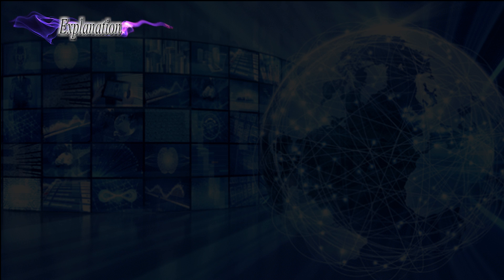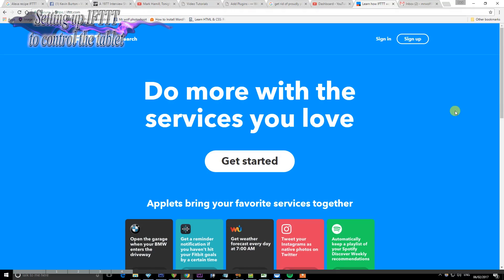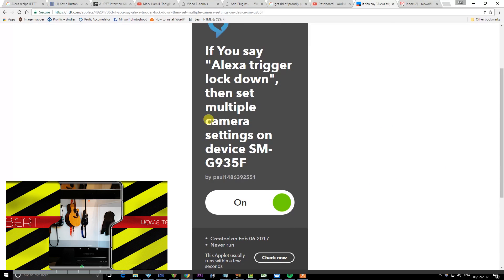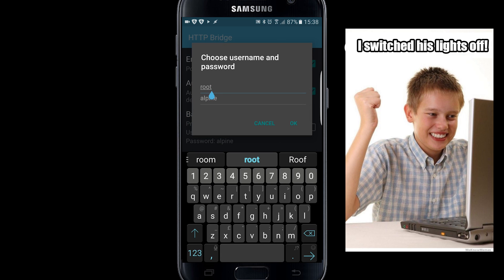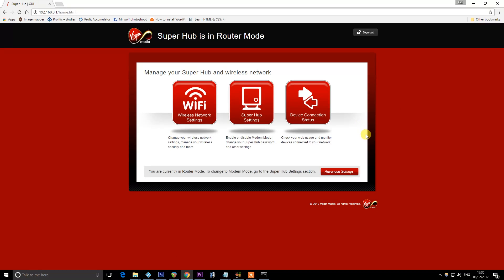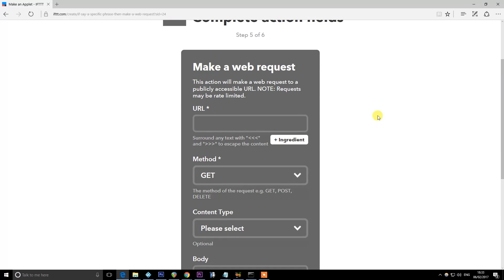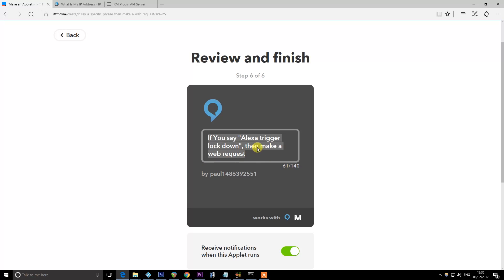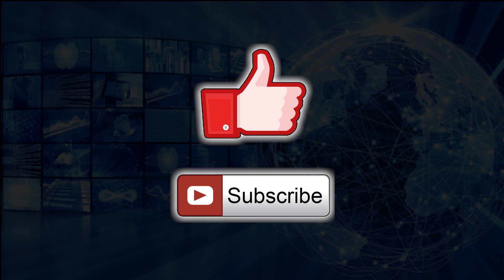Smart Home Secuirty: Alexa Home Alarm - Setting The Alarm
Use Alexa to turn any Android device into a fully automated home alarm system

How to setup a Manything camera 02:12
How to control a Manything camera with Alexa using IFTTT 03:33
How to control the RM pro with HTTP 06:13
How to setup Port forwarding 08:22
How to send HTTP requests with IFTTT  11:13